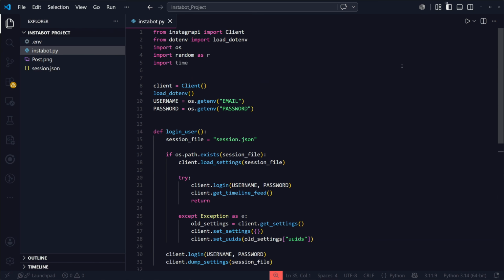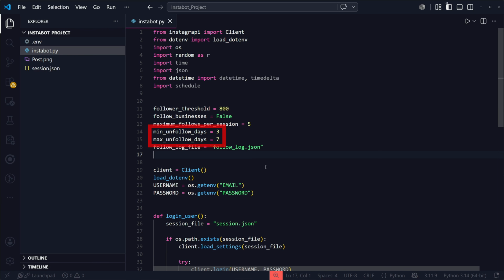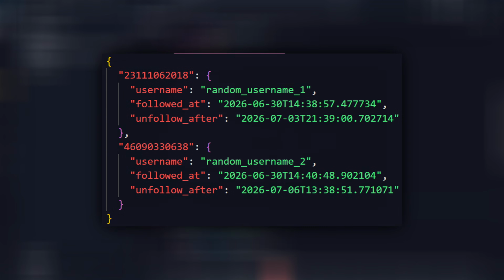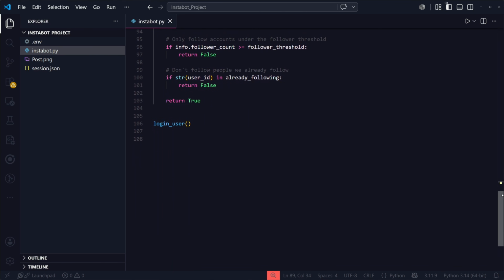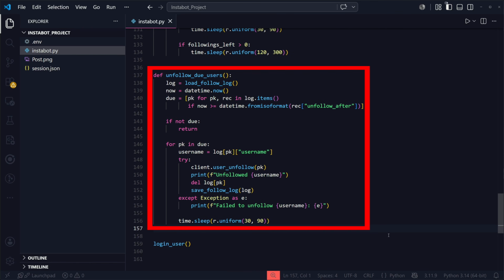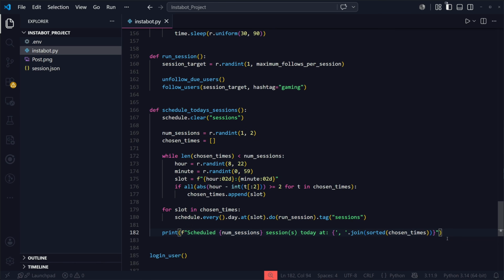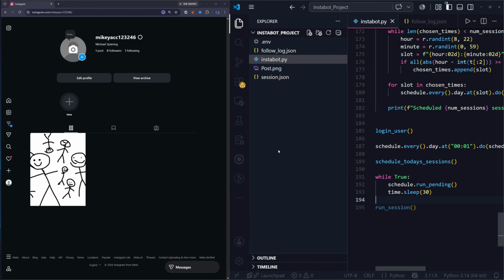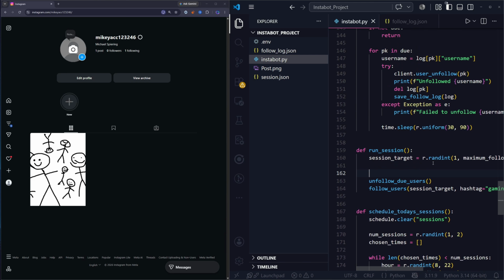How to Create an Instagram Follower Bot - Get Followers on Instagram [Python]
In this tutorial, we'll be creating an Instagram Follower bot using Python. The bot will gain you more followers on Instagram by following potential users, and then unfollowing them later on. This tutorial specifically introduces a simple bot that logs into Instagram, schedules 1 to 2 sessions per day, and then performs the 'following' logic where it searches for accounts to follow, and also unfollows accounts that are due to be unfollowed using a simple JSON file. The bot also has parameters that change the types of users it follows, and more. We also cover important topics, such as sessions, how these bots avoid detection from Instagram's bot detection, and more.

📖 IN THIS TUTORIAL:

- Instagram bots: Automated bots that perform actions on the social media platform.
- Sessions: How to store login information so that the next login happens easily and effortlessly.
- Bot detection: How bots avoid detection on Instagram (and in general).
- Instagrapi: A Python library that allows you to control an Instagram client.
- Follower Bot: Simple follow and unfollow logic.
- JSON: Will be used as a data structure to keep track of how long users have been followed.
- Python: All the code is in Python, meaning some Python programming will also take place.

🕰️ TIMESTAMPS:

00:00 Introduction
00:35 Setup
01:01 Code
06:04 Running the bot
08:05 Outro